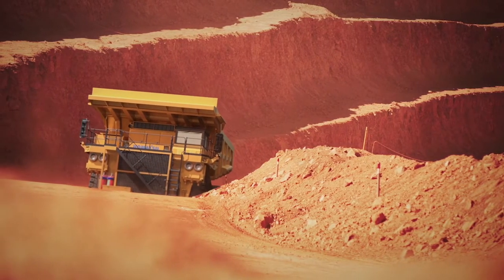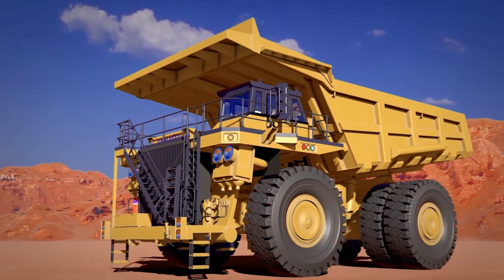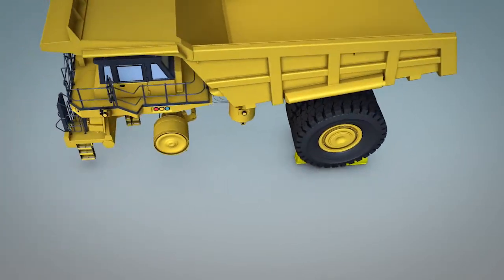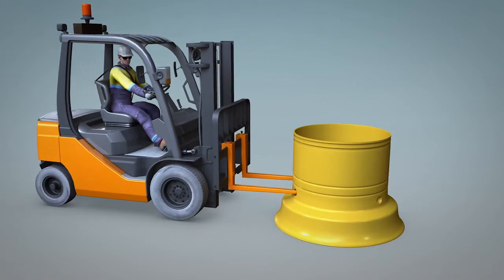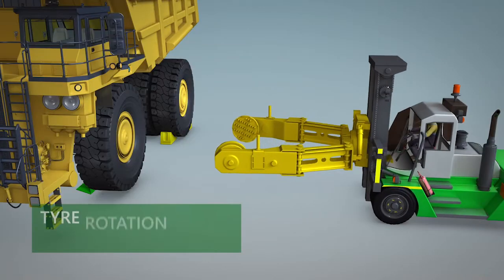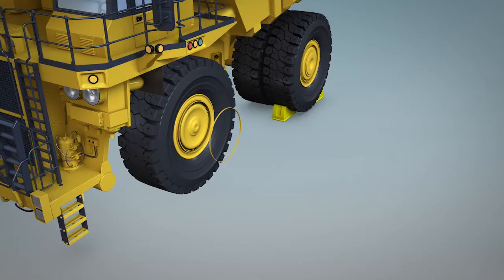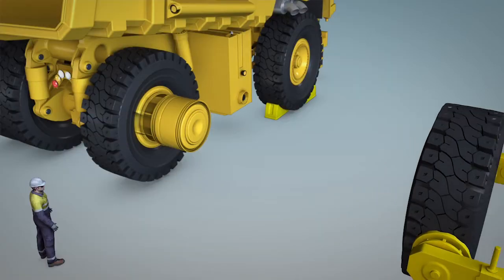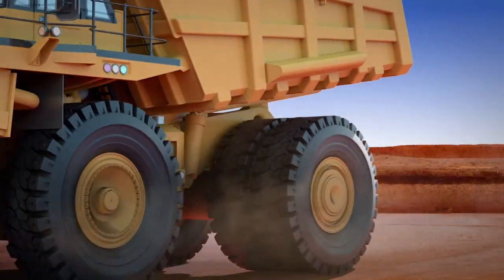OTR Tyres - Integrated Lock Ring Wheels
Handling and working with tyres, wheels and rims is a major worksite hazard due to their size and mass, the massive stored energy in tyres and the presence of combustible materials. Fitting ILRs significantly improves the safe handling of these items and improves productivity by reducing dumptruck downtime during tyre maintenance.